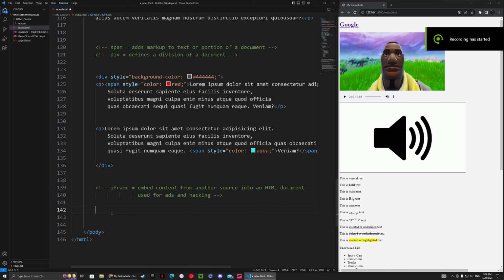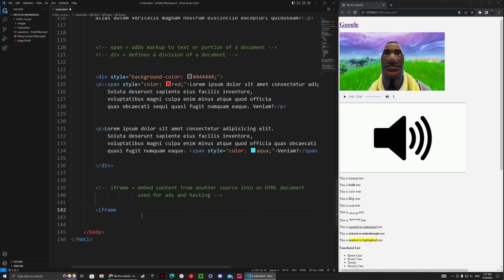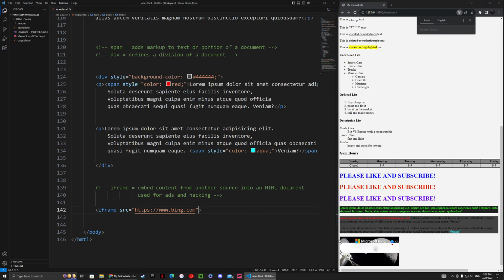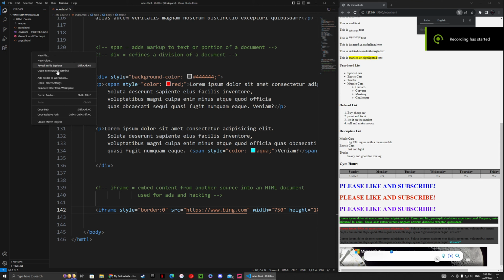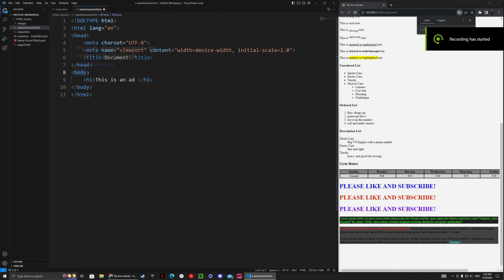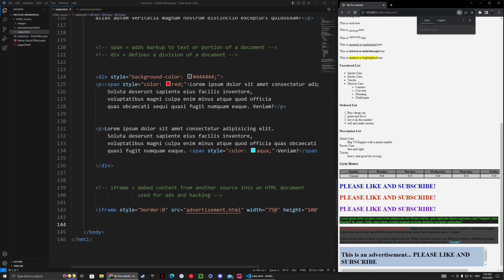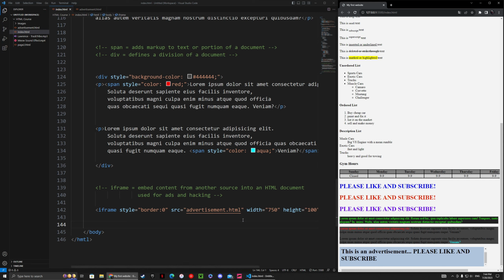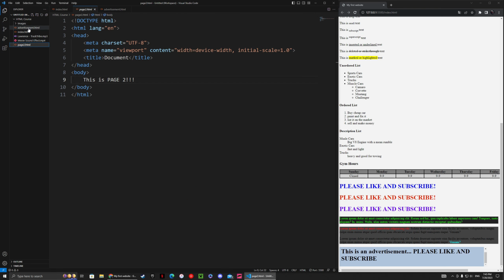iFrames In HTML 👨‍💻 (For Beginners)